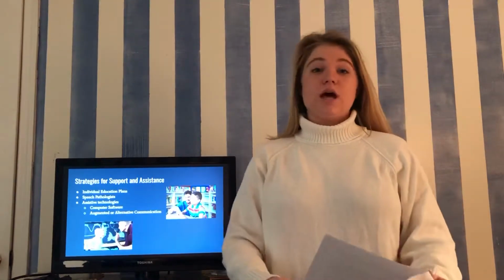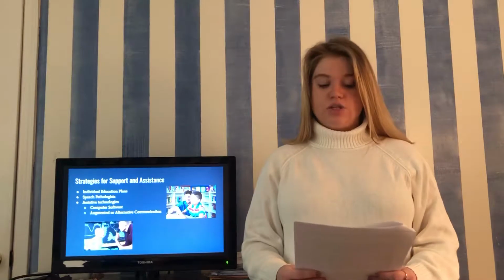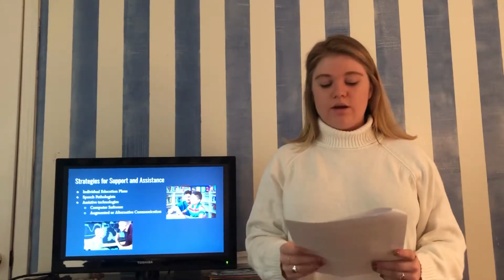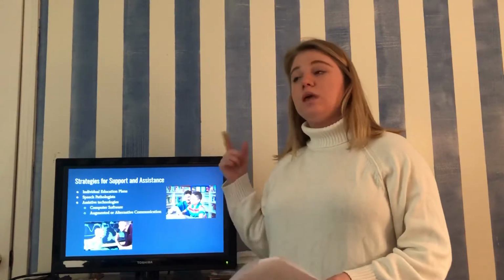Special Education: Communication Impairment Part 3